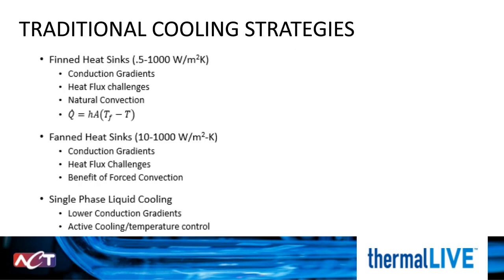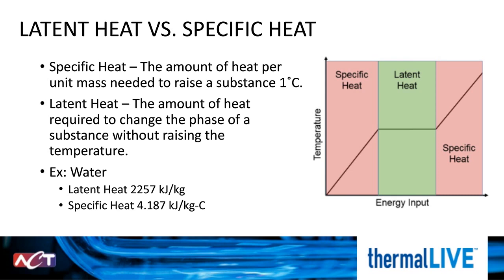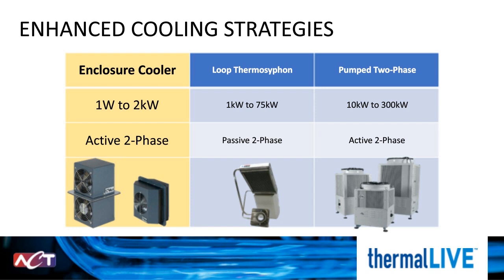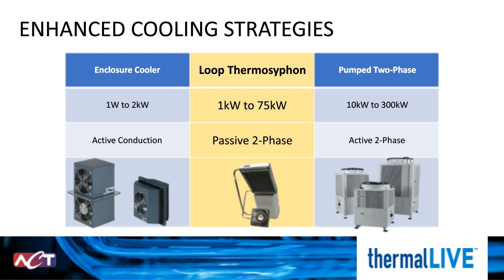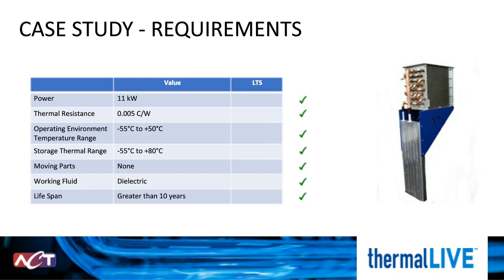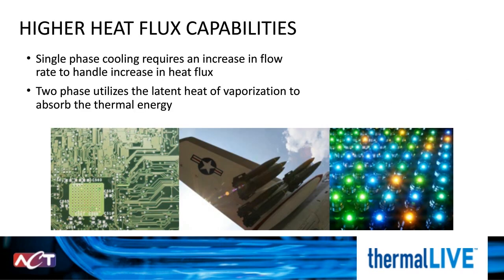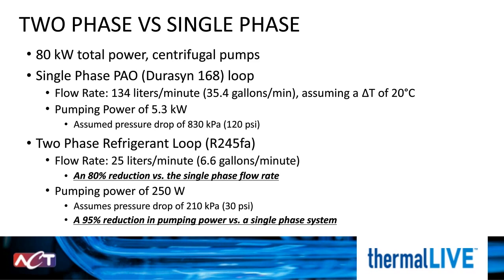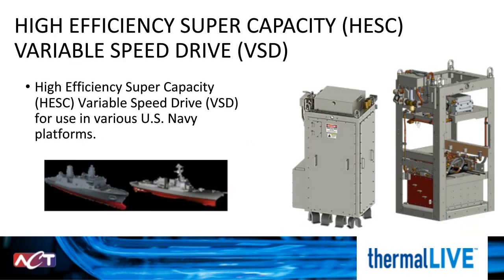Webinar: Passive and Active Two Phase Cooling for Power Electronics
Advanced Cooling Technologies will review strategies for managing the rising waste heats from Mosfets, IGBTs and other Power Electronics modules using two phase technology. This session will focus on loop thermosyphon and pumped two-phase (P2P) solutions. Both technologies provide high thermal capacity, while also provide unique benefits to power electronics, such as dielectric working fluids and packaging flexibility.